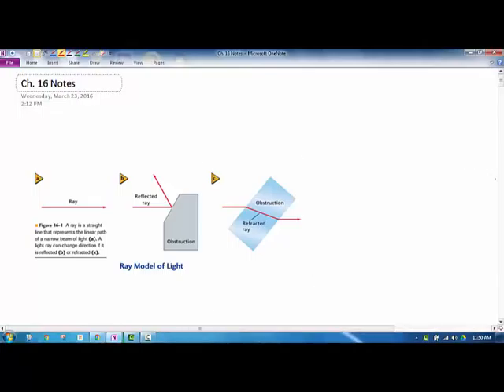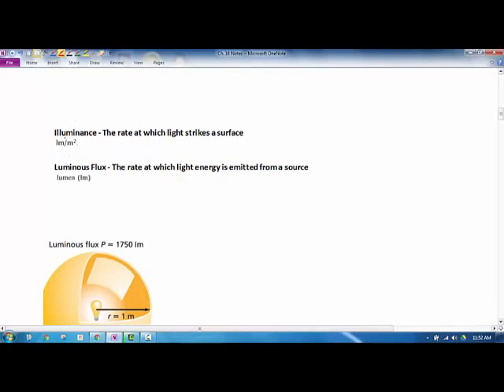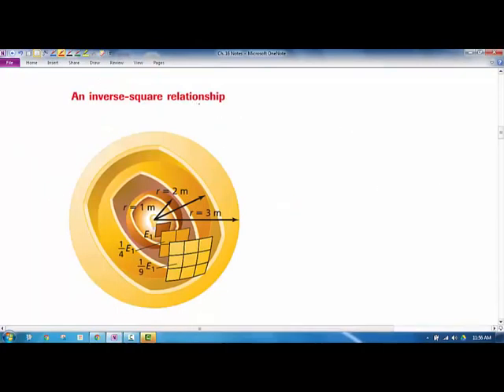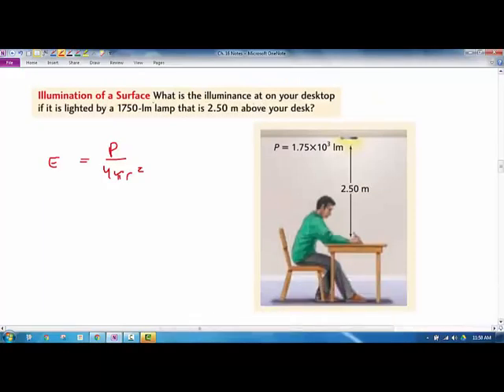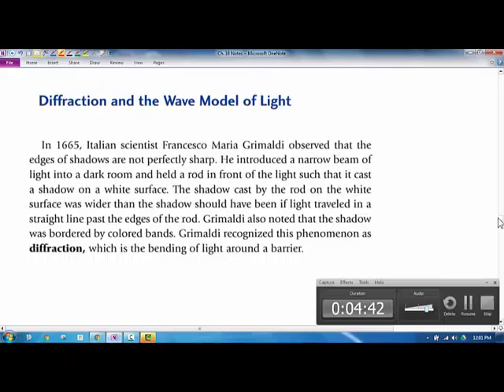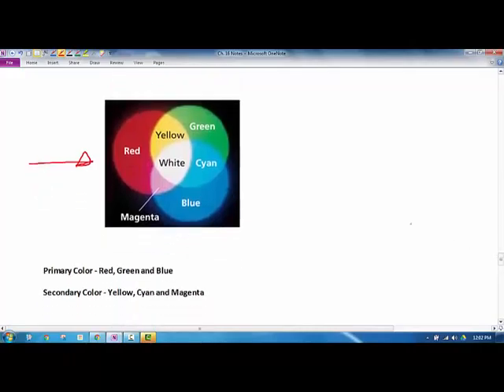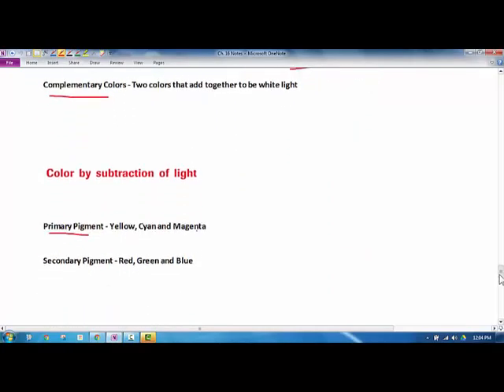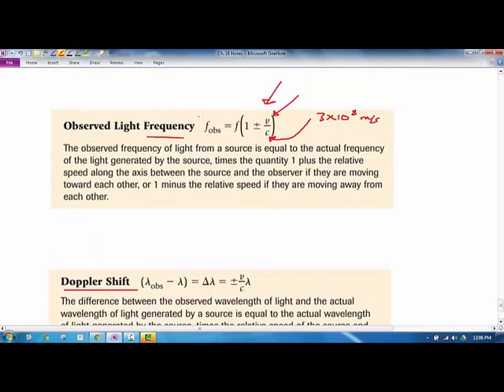Phys 225 Unit 7 Notes(Ch. 16)